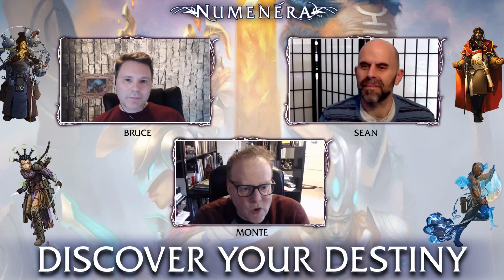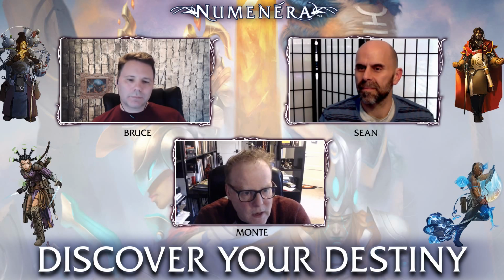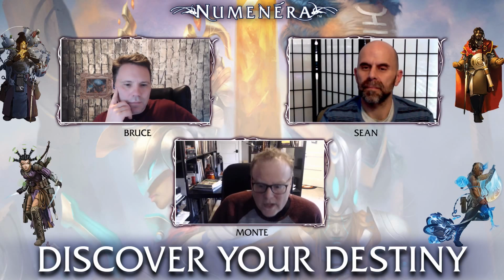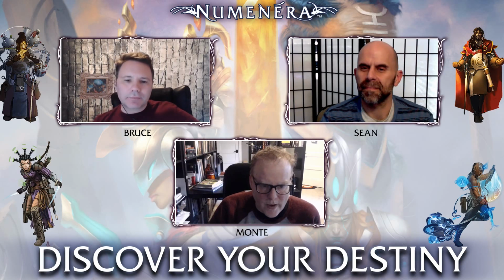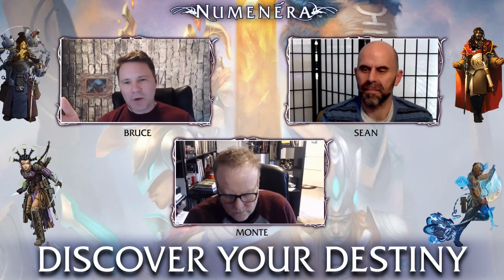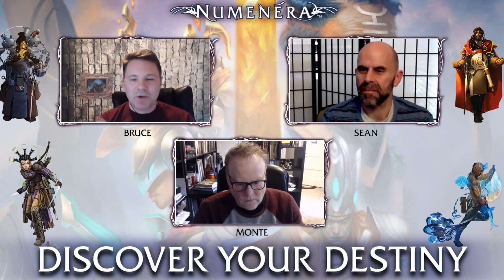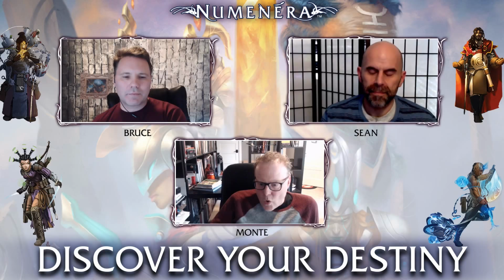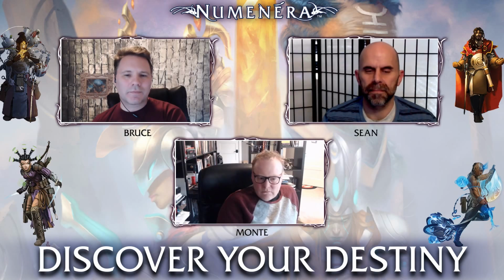Behind the Scenes with Numenera Discovery & Destiny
Monte, Bruce, and Sean take you behind the scenes of how Discovery & Destiny is shaping up!

Spoilers: PLAYER INTRUSIONS.